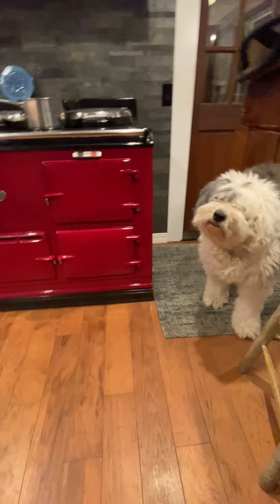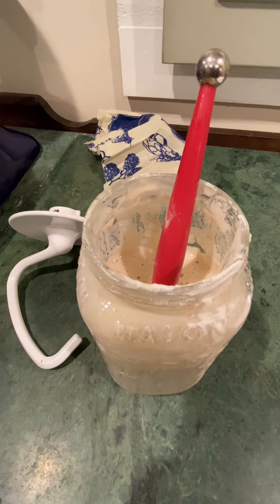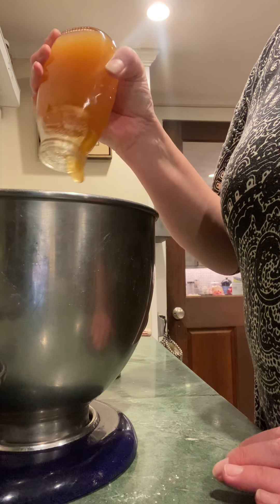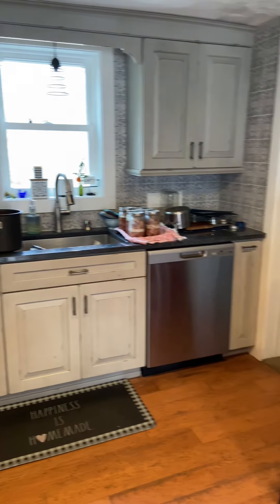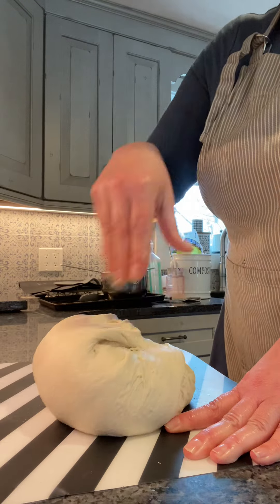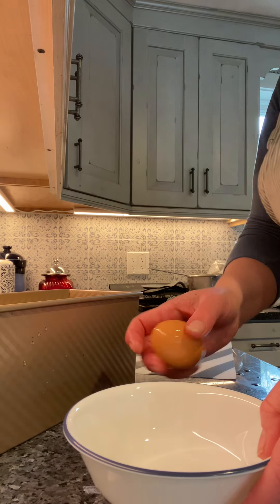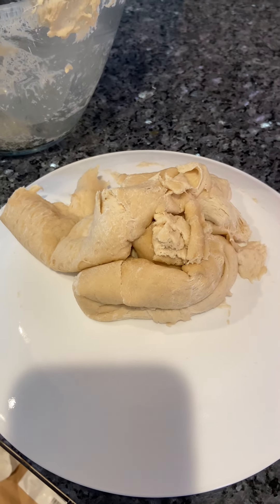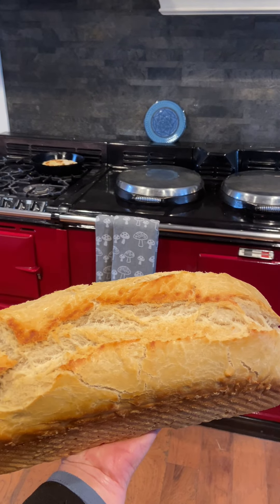Easy Sourdough Sandwich Loaf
Making A Sourdough Sandwich Loaf in our Aga Stove.
Let’s get baking! The long awaited sourdough videos are back!
Join us in the kitchen this week for a few sourdough ideas!

We post daily preservation videos!

New VLOG out every Sunday on YouTube

See you at the farm May 2023
Saturday & Sunday 10-5
Currently closed for the season!